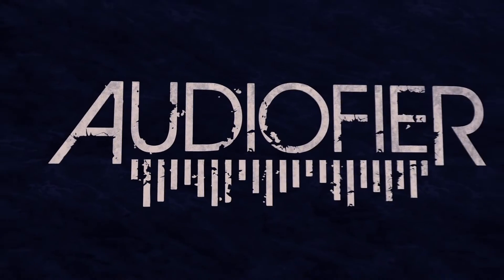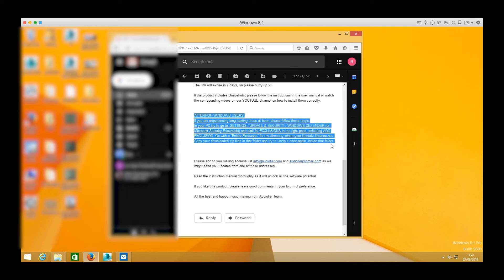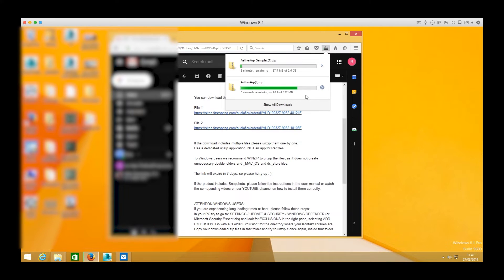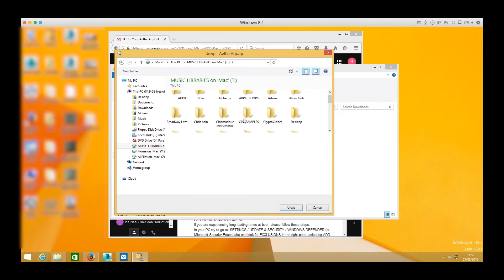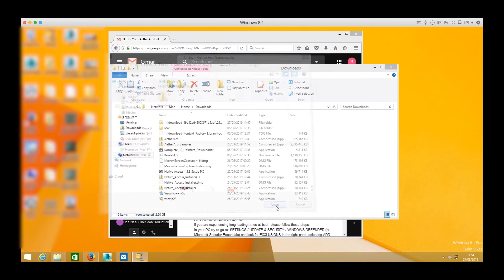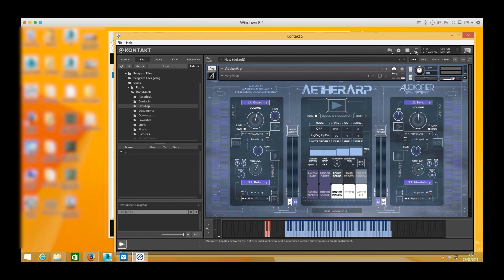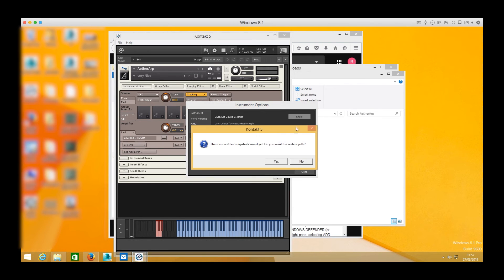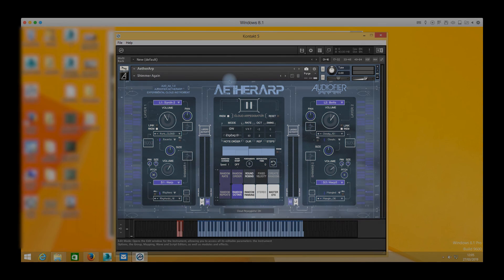Installing Audiofier's Libraries for Kontakt on a Windows Computer